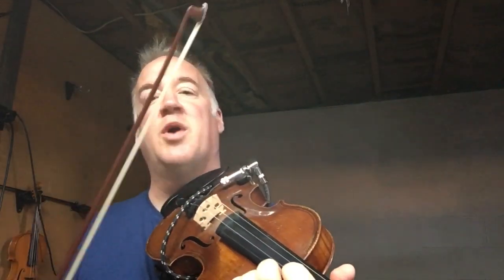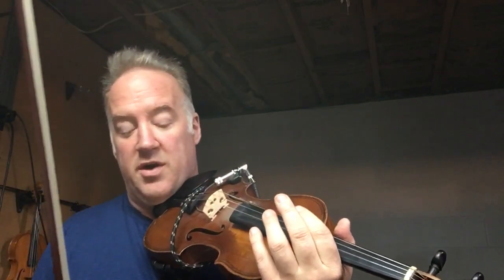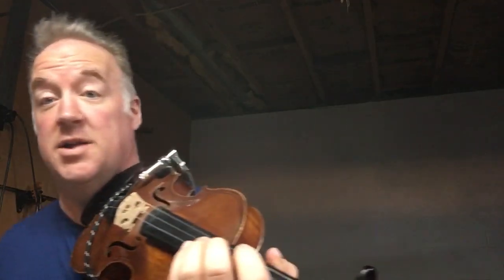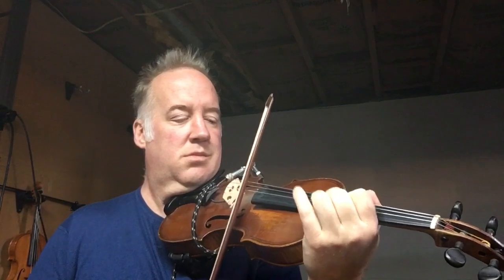(Advanced) Bossa Nova Play Along Lesson (Violin, viola, cello)